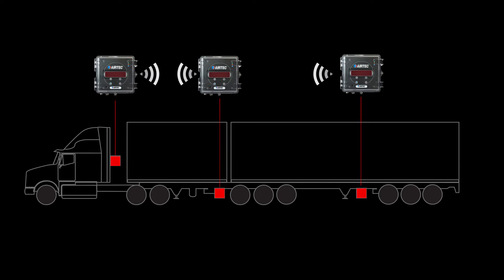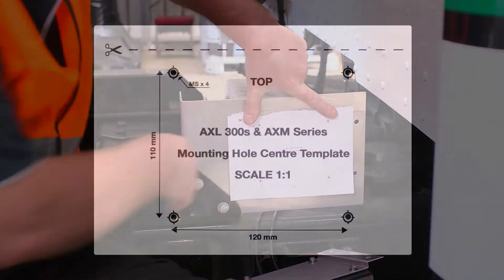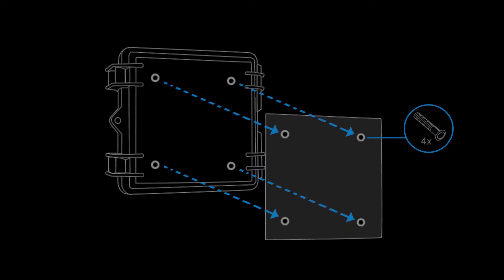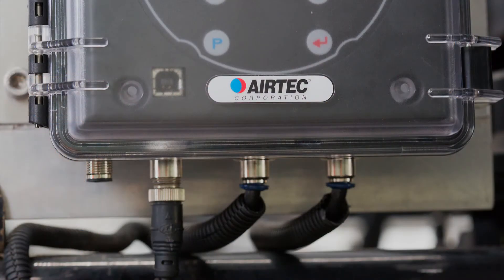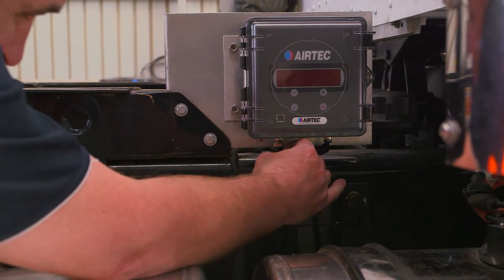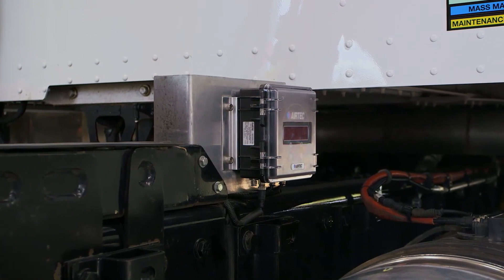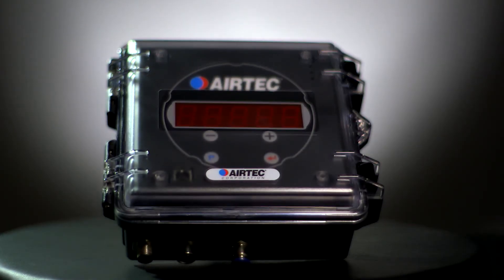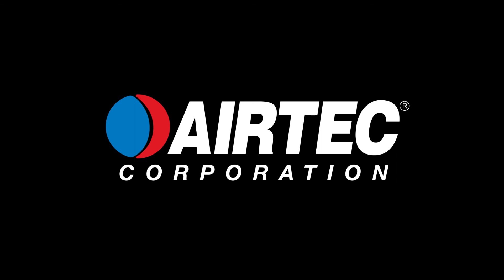AXM Truck Scales | Installation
Learn how to mount and install our AXM truck scales on your vehicle.